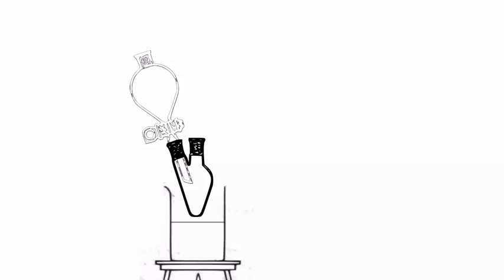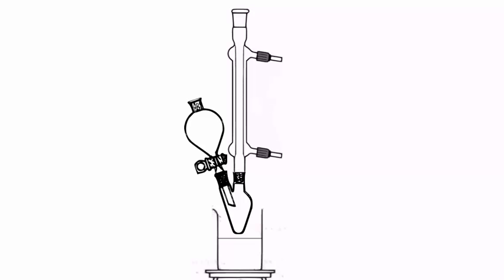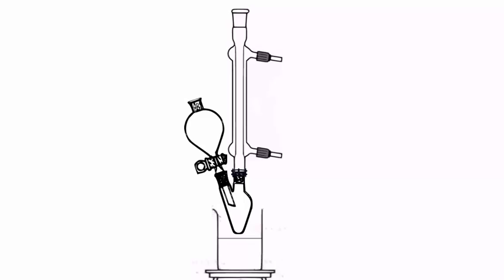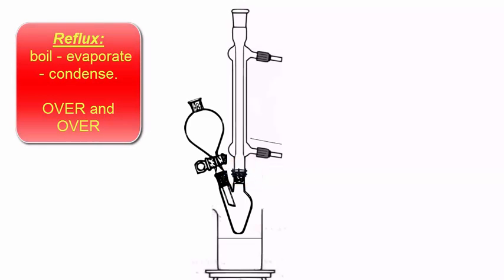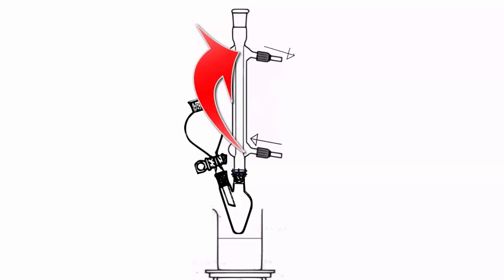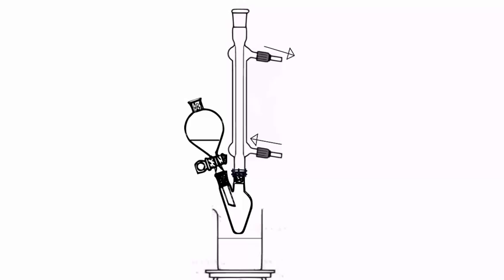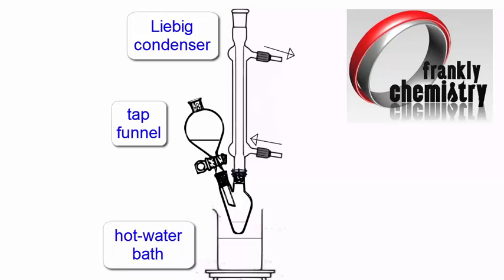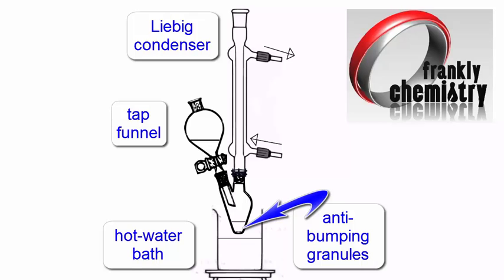Organic Practical Setup 4. Reflux distillation & 2-necked flask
A short video to show you the setup for the organic practical technique known as "reflux distillation" using a 2-necked flask. This allows the second reagent to be added slowly (or in stages) after the apparatus has been safely assembled. It is one in a series of short videos looking at the main organic practical techniques: heat & distill; reflux distillation; washing and drying in solvent extraction; recrystallisation and melting point determination; and others